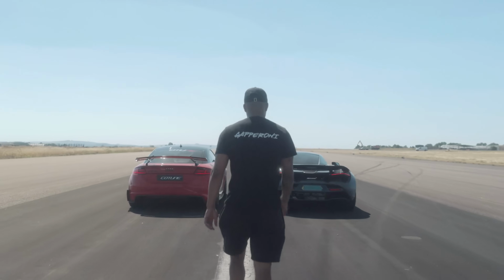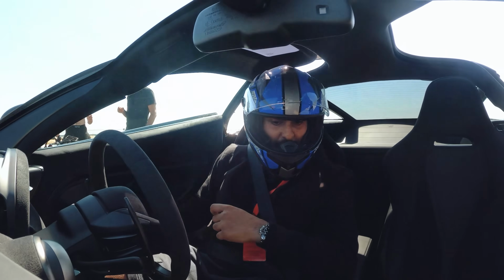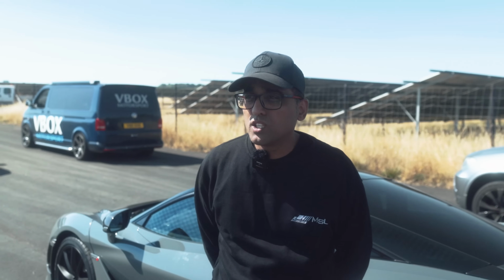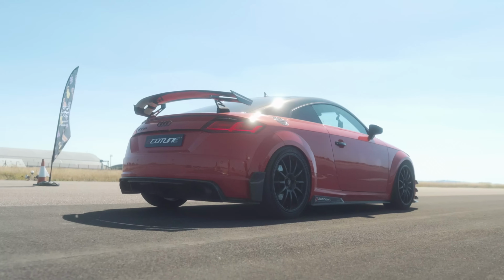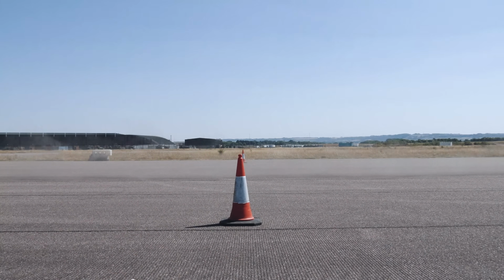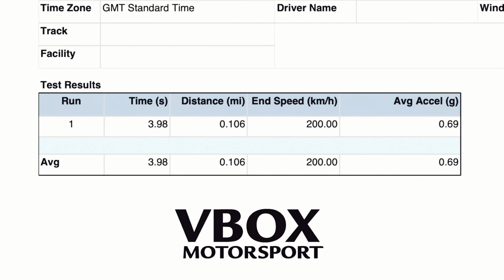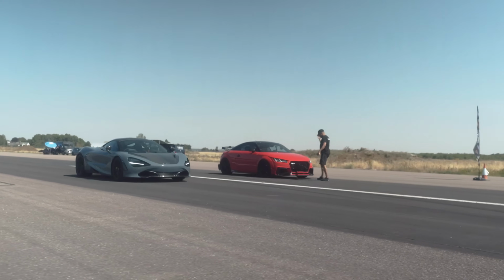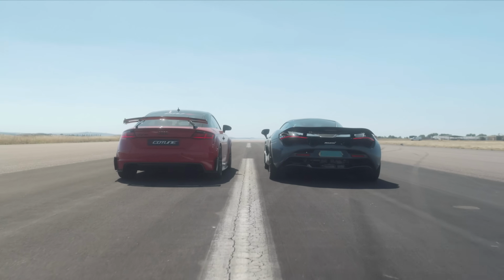STREET SAVAGES.. 920HP AUDI TTRS vs 1000HP MCLAREN 720S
AD ..FOR BESPOKE, HIGH VALUE, MODIFIED, PERFORMANCE CAR INSURANCE ..PLUS TRACK DAY INSURANCE CHECK OUT A PLAN!!

FOLLOW RACELOGIC ON INSTAGRAM!